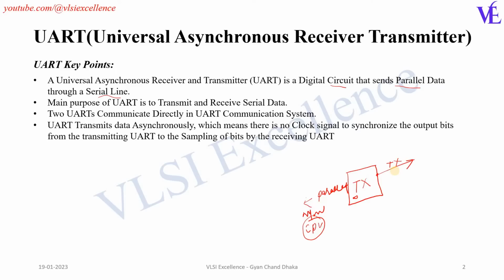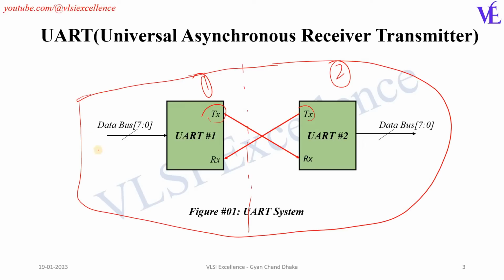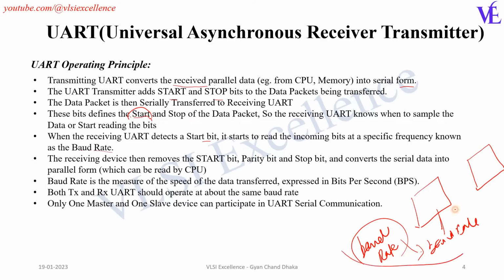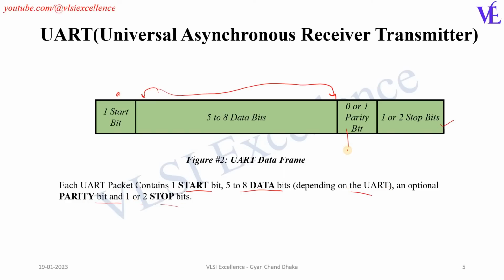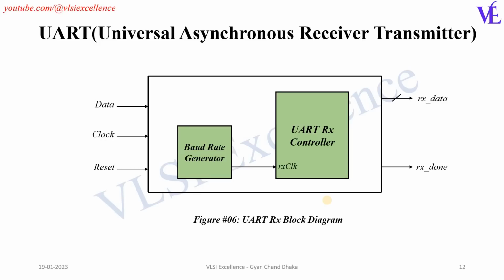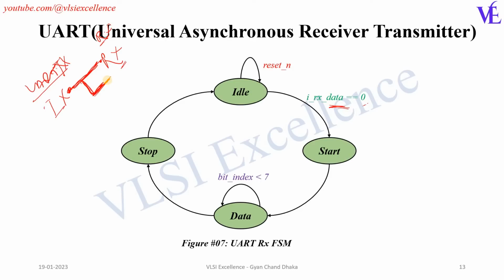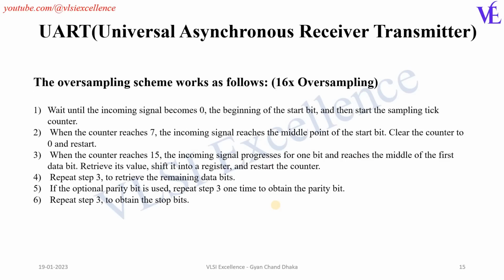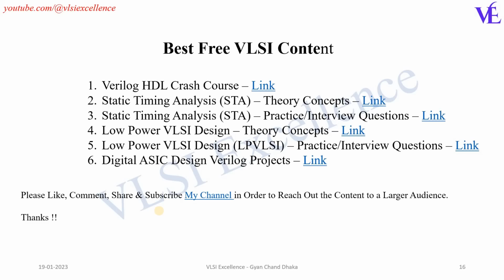𝐔𝐀𝐑𝐓 𝐓𝐱 & 𝐑𝐱 𝐂𝐨𝐧𝐭𝐫𝐨𝐥𝐥𝐞𝐫 𝐃𝐞𝐬𝐢𝐠𝐧 & 𝐒𝐢𝐦𝐮𝐥𝐚𝐭𝐢𝐨𝐧 | 𝐒𝐩𝐞𝐜 & 𝐖𝐨𝐫𝐤𝐢𝐧𝐠 𝐏𝐫𝐢𝐧𝐜𝐢𝐩𝐥𝐞 |𝐏𝐚𝐫𝐭#01 | @vlsiexcellence ✅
- 𝐔𝐀𝐑𝐓 𝐊𝐞𝐲 𝐏𝐨𝐢𝐧𝐭𝐬 @ 00:40
   - 𝐔𝐀𝐑𝐓 𝐒𝐲𝐬𝐭𝐞𝐦 𝐃𝐞𝐬𝐢𝐠𝐧 @ 03:20
   - 𝐔𝐀𝐑𝐓 𝐎𝐩𝐞𝐫𝐚𝐭𝐢𝐧𝐠 𝐏𝐫𝐢𝐧𝐜𝐢𝐩𝐥𝐞 @ 04:29
   - 𝐔𝐀𝐑𝐓 𝐃𝐚𝐭𝐚 𝐅𝐫𝐚𝐦𝐞 𝐅𝐨𝐫𝐦𝐚𝐭 @ 09:10
   - 𝐀𝐝𝐯𝐚𝐧𝐭𝐚𝐠𝐞𝐬 𝐨𝐟 𝐔𝐀𝐑𝐓 𝐂𝐨𝐦𝐦𝐮𝐧𝐢𝐜𝐚𝐭𝐢𝐨𝐧 @10:19
   - 𝐃𝐢𝐬𝐚𝐝𝐯𝐚𝐧𝐭𝐚𝐠𝐞𝐬 𝐨𝐟 𝐔𝐀𝐑𝐓 𝐂𝐨𝐦𝐦𝐮𝐧𝐢𝐜𝐚𝐭𝐢𝐨𝐧 @ 10:35
   - 𝐔𝐀𝐑𝐓 𝐃𝐚𝐭a 𝐓𝐫𝐚𝐬𝐧𝐦𝐢𝐭 𝐏𝐫𝐨𝐭𝐨𝐜𝐨𝐥 𝐅𝐨𝐫𝐦𝐚𝐭 @11:25
   - 𝐔𝐀𝐑𝐓 𝐓𝐱 𝐁𝐥𝐨𝐜𝐤 𝐃𝐢𝐚𝐠𝐫𝐚𝐦 @12:32
   - 𝐔𝐀𝐑𝐓 𝐓𝐱 𝐒𝐭𝐚𝐭𝐞 𝐓𝐫𝐚𝐧𝐬𝐢𝐭𝐢𝐨𝐧 𝐃𝐢𝐚𝐠𝐫𝐚𝐦 @ 13:30
   - 𝐔𝐀𝐑𝐓 𝐑𝐱 𝐁𝐥𝐨𝐜𝐤 𝐃𝐢𝐚𝐠𝐫𝐚𝐦 @ 14:17
   - 𝐔𝐀𝐑𝐓 𝐑𝐱 𝐒𝐭𝐚𝐭𝐞 𝐓𝐫𝐚𝐧𝐬𝐢𝐭𝐢𝐨𝐧 𝐃𝐢𝐚𝐠𝐫𝐚𝐦 @ 15:04
   - 𝐔𝐀𝐑𝐓 𝐎𝐯𝐞𝐫𝐬𝐚𝐦𝐩𝐥𝐢𝐧𝐠 @ 16:35
   - 𝐔𝐀𝐑𝐓 𝐎𝐯𝐞𝐫𝐬𝐚𝐦𝐩𝐥𝐢𝐧𝐠 𝐒𝐜𝐡𝐞𝐦𝐞 𝐖𝐨𝐫𝐤 𝐅𝐥𝐨𝐰 @19:45